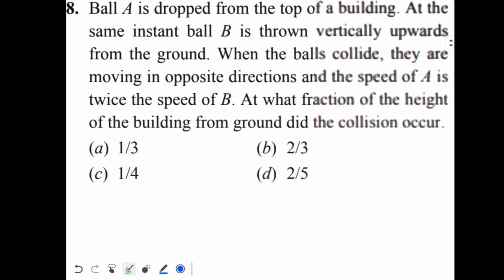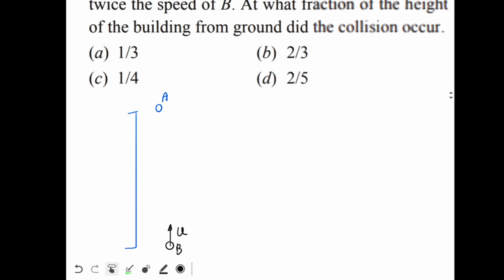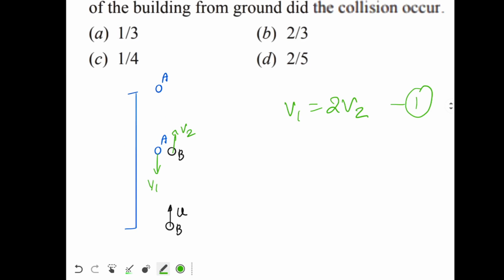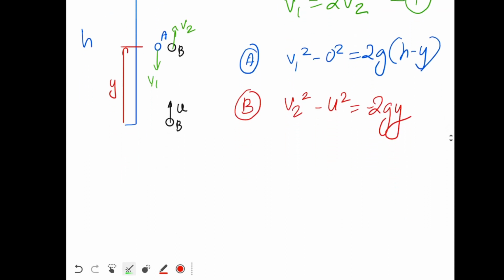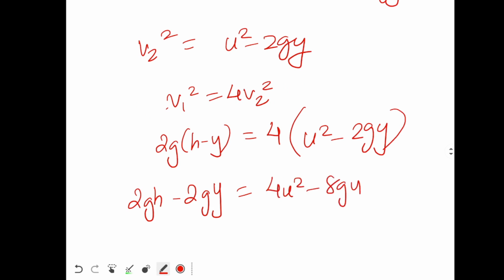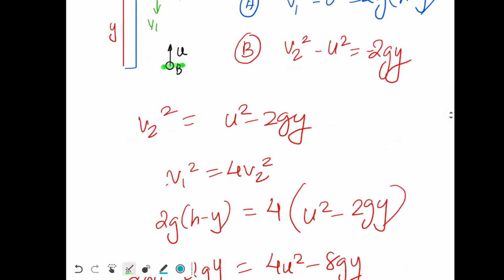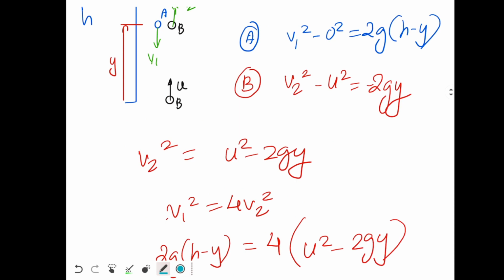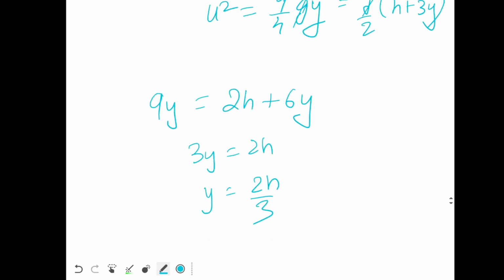Question on 1D motion (Kinematics question 8)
Ball A is dropped from the top of a  building. At the same instant ball B is thrown vertically upwards from the ground.  When the balls collide, they are moving in opposite directions and the speed of A is twice the speed of B. At what fraction of the height of the building from ground did the collision occur?